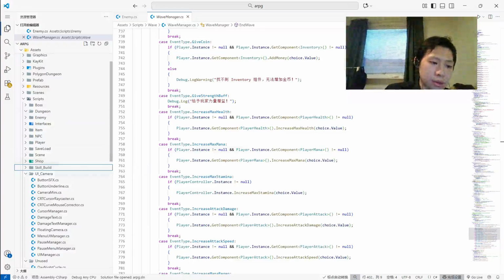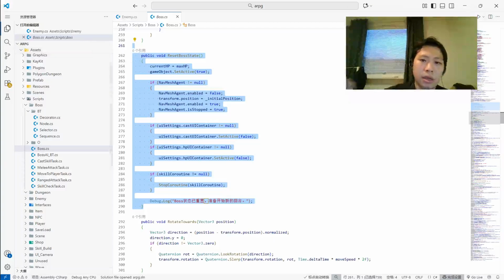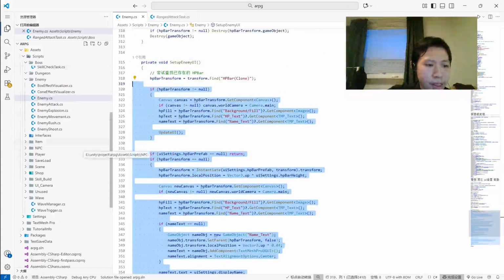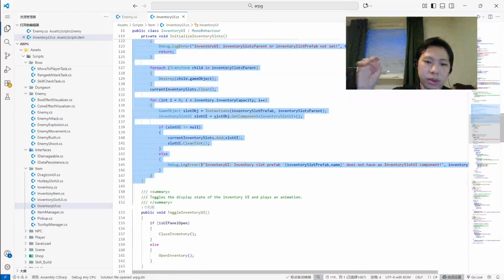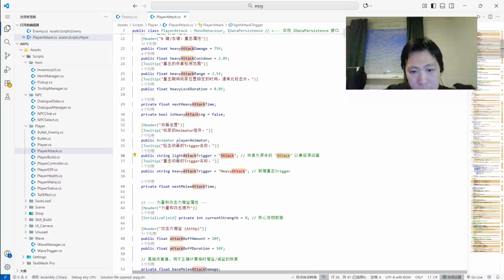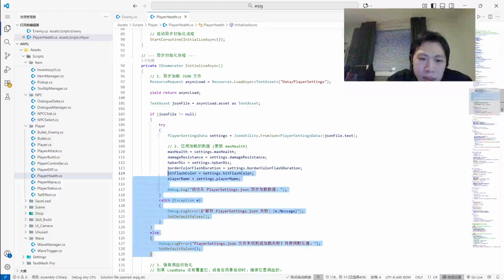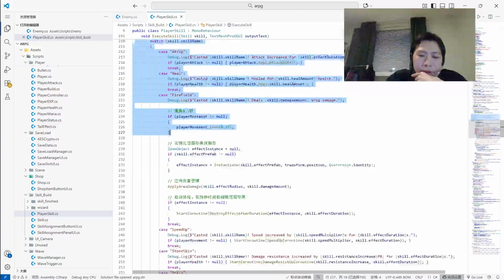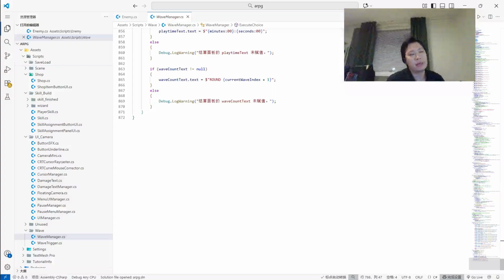TDDD23 - Individual Development Screencast